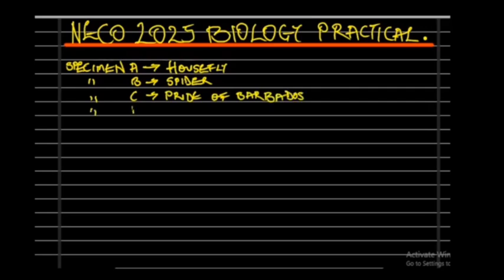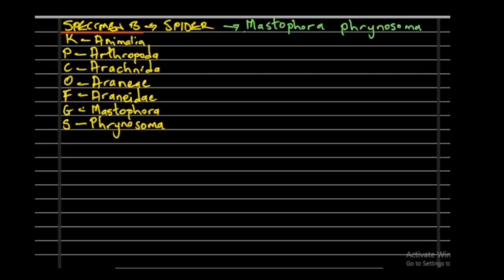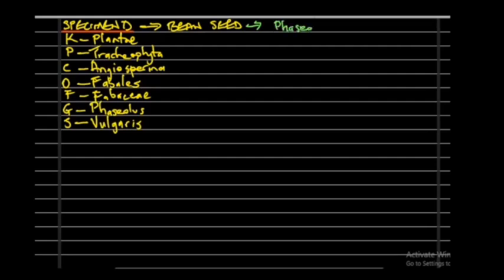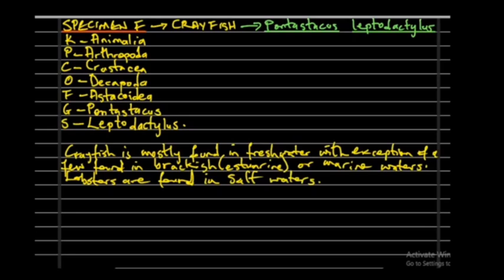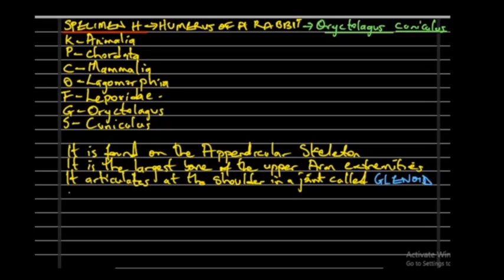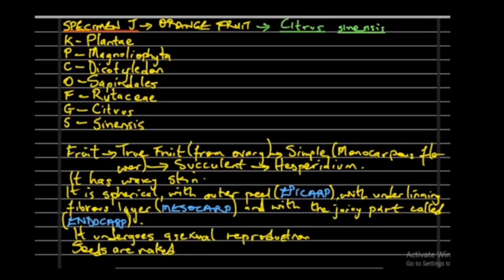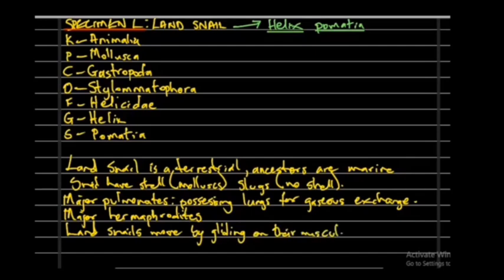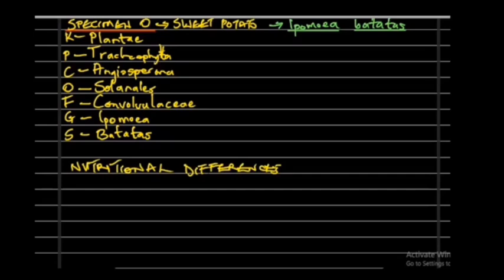NECO 2025 - BIOLOGY PRACTICAL SPECIMEN ANALYSIS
Preparing this tutorial video has come with it's lessons. Every area had to be touched to ensure adequate dissemination of information about the characteristic properties, uses, possible care, control of the Specimens highlighted for this year's NECO 2025 - BIOLOGY PRACTICAL Examination.
Watch and study this video decisively with every intension to grasp all that there is to get hold of and see what your grade will be afterwards
Success!!!